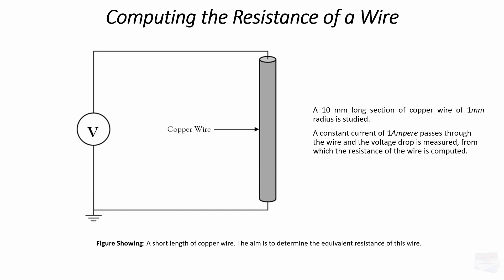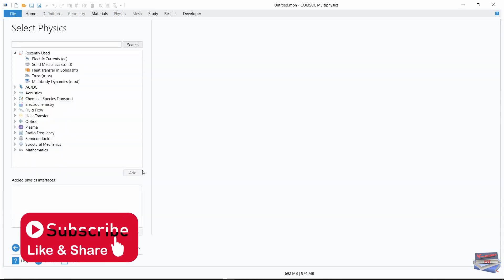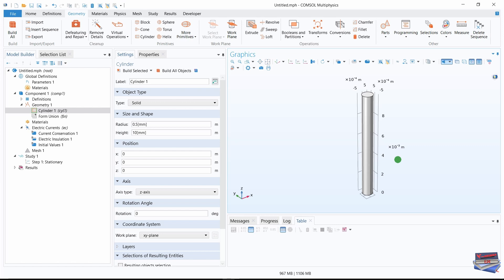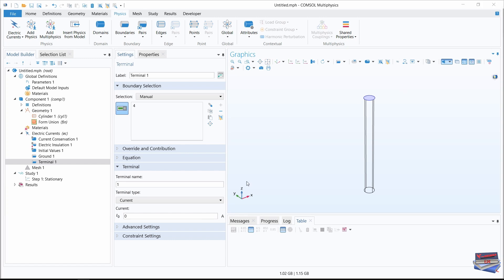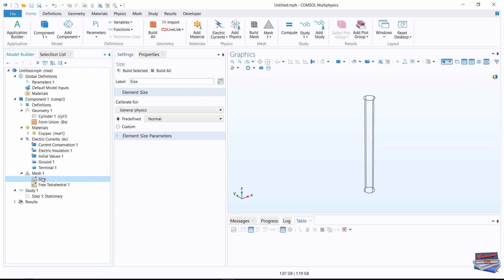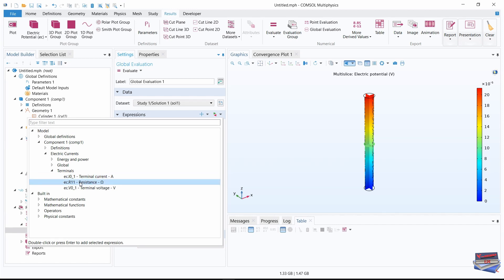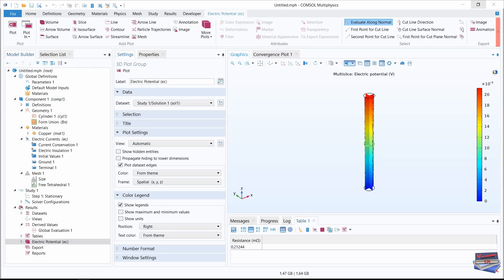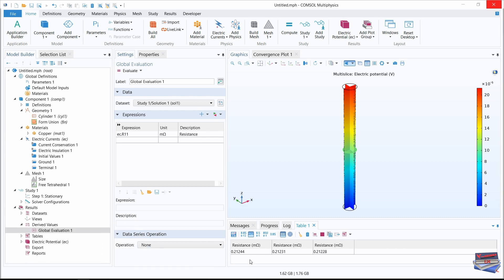Computing the Resistance of a Wire ( COMSOL Multiphysics)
A 10 mm long copper wire with a radius of 1 mm is investigated. A constant current of  1 ampere is passed through the wire, and the voltage drop is measured to calculate the resistance of the wire. The boundary conditions used are intended to represent a connection to a direct current (DC) source of current. Using the Terminal boundary condition, one end of the wire is grounded, representing a current sink, and the other end is connected to a constant current source of 1 ampere.

Three different meshes are investigated to show that the results are converged in terms of mesh refinement.